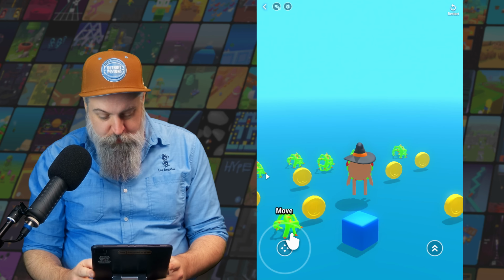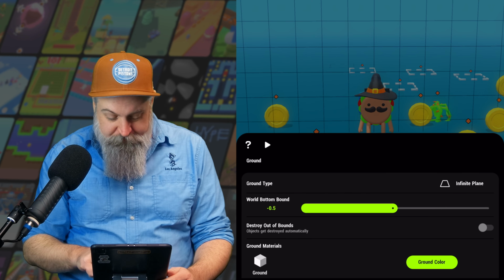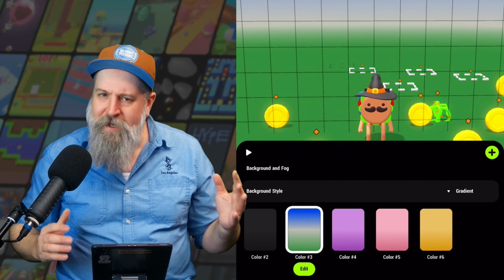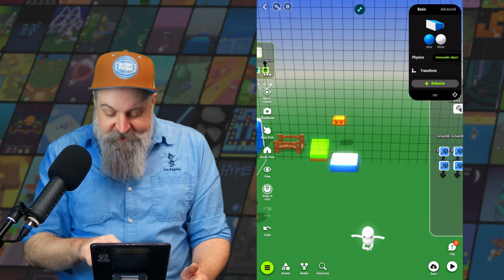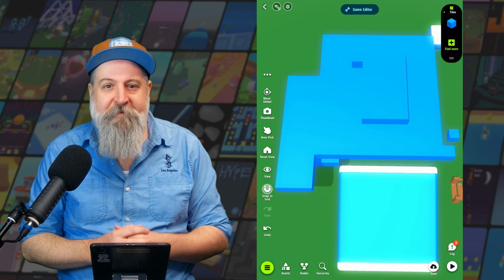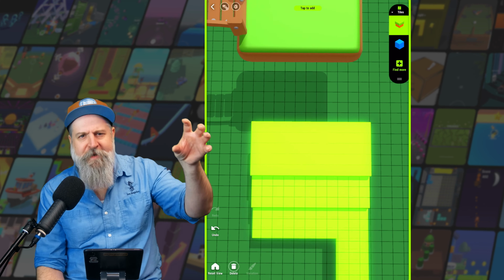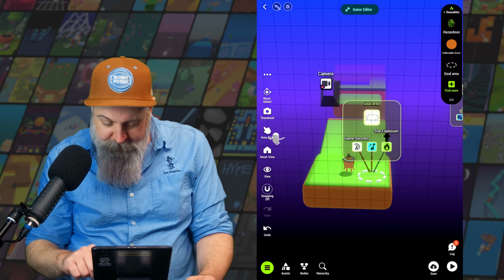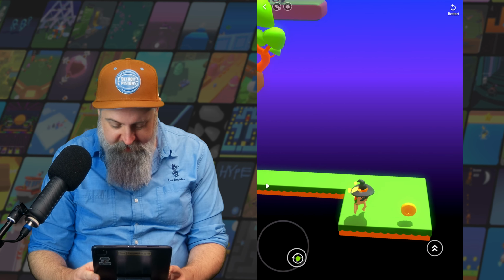Creating our first Level - Make Your First Game Tutorial Series | Part 6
In this part we start creating a level for our player character!
This tutorial series goes into detail on how to make your first adventure game in HypeHype.

Get HypeHype early access and start creating games with no coding on your phone or tablet!

Video chapters:
00:00 Intro
00:20 Changing ground settings
03:32 Background & Colors
06:00 Visual materials
06:57 Adding objects
07:57 Add collisions to objects
09:20 Using Tilesets
11:40 Tips for level design
15:44 Finishing level
20:32 Conclusion
21:02 Blooper reel